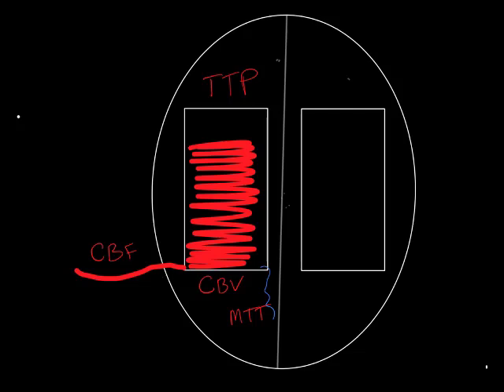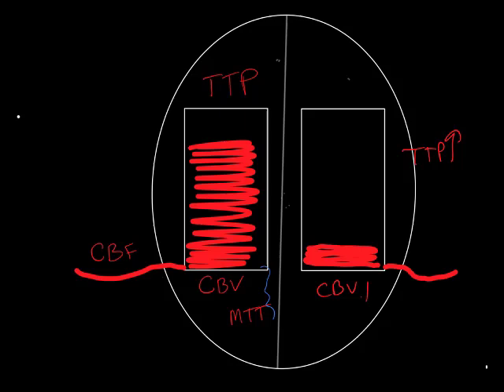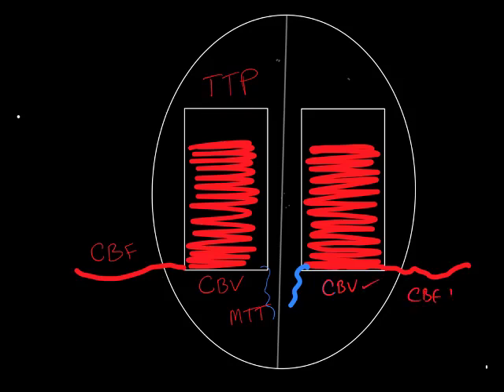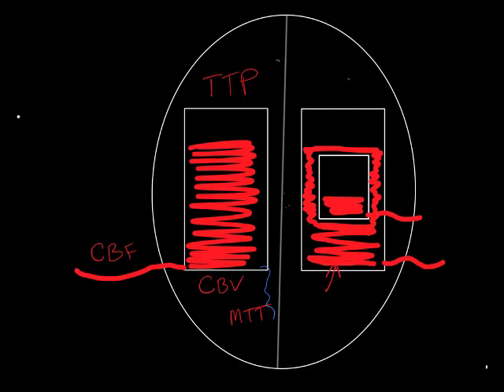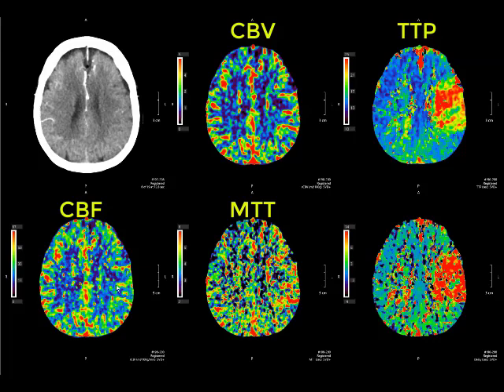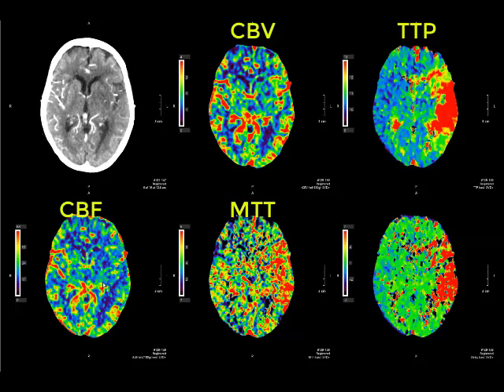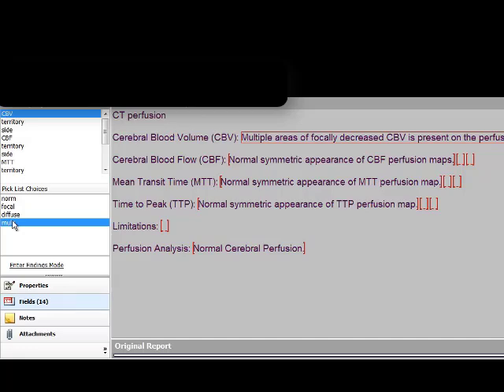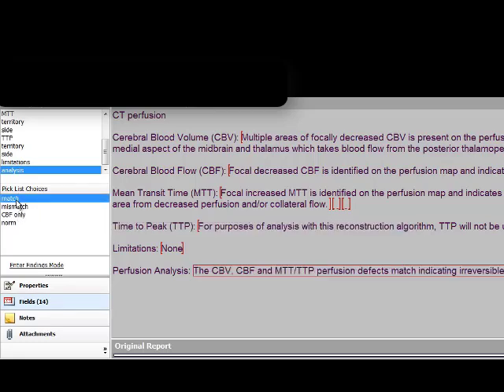Introduction to CT perfusion before Call.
The purpose of this video is to introduce residents to the concepts of CT perfusion before starting ER call. Illustrations may not reflect the exact physiology but are meant to be illustrative.